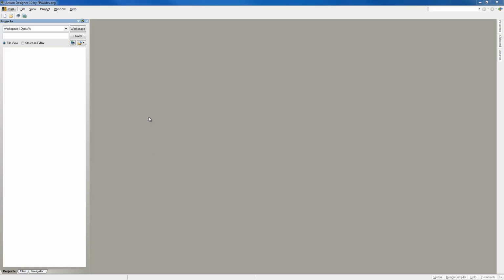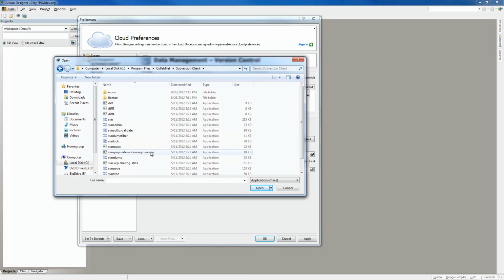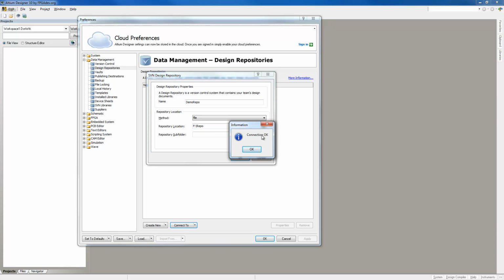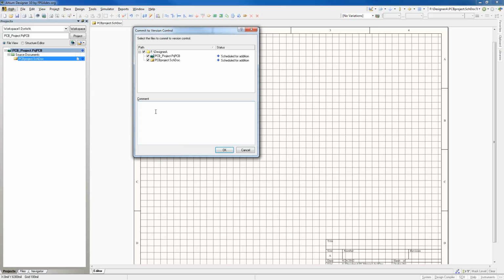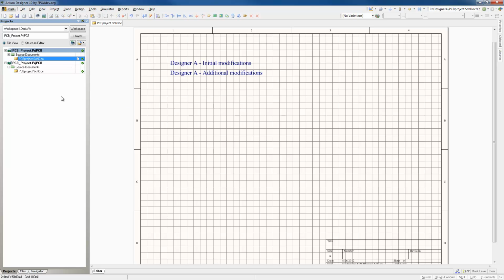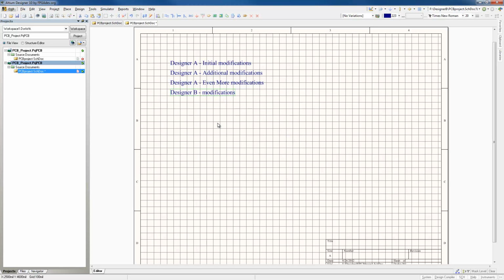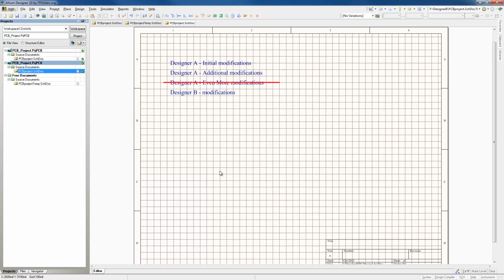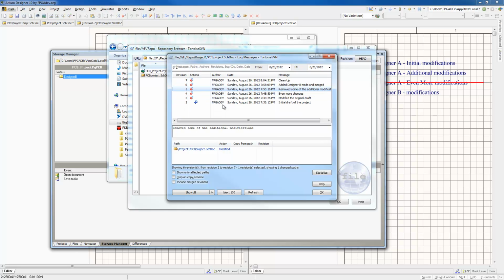Version Control in Altium Designer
This tutorial will walk you through setting up external version control in Altium Designer, add design to the repository, check in and check out designs, merging designs, and using Storage Manager.